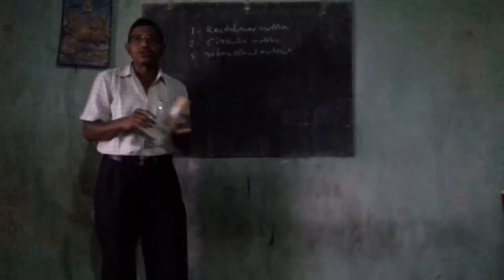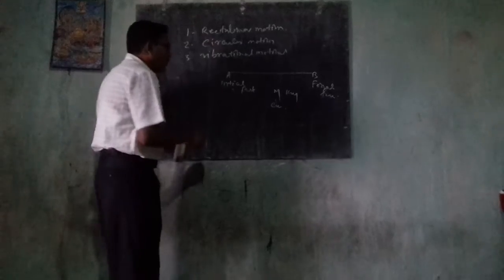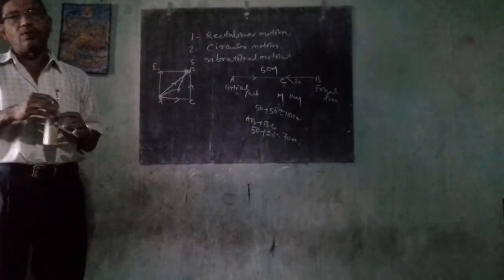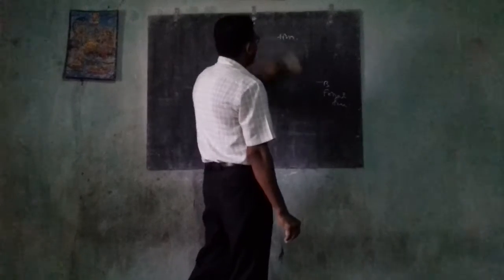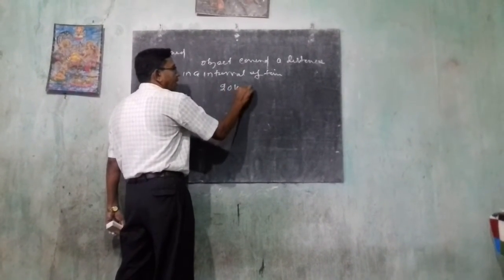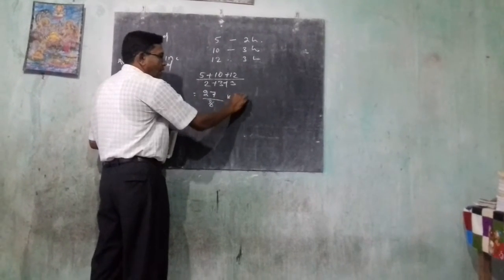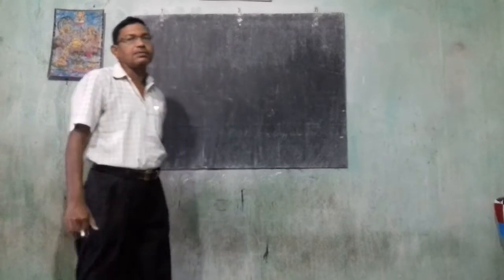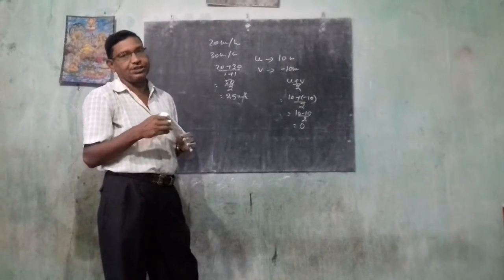Class 9th Science (physics ) Topic :-Motion